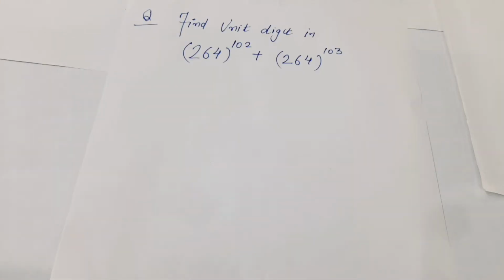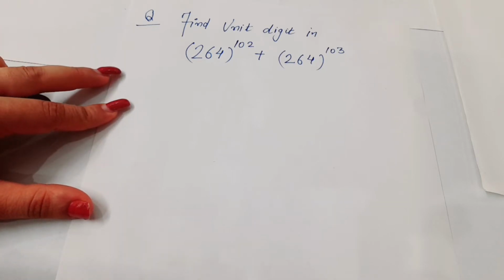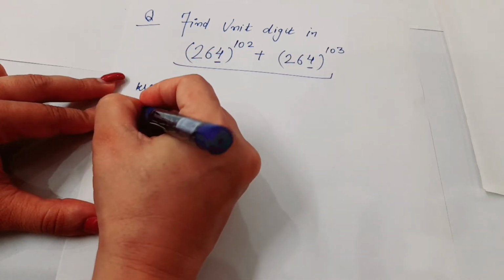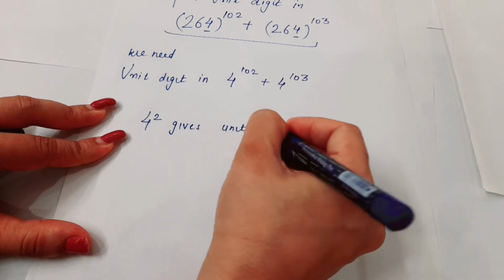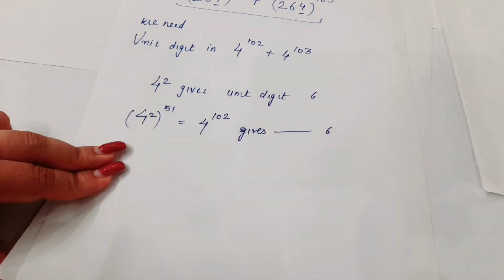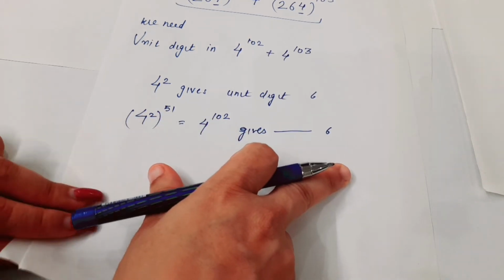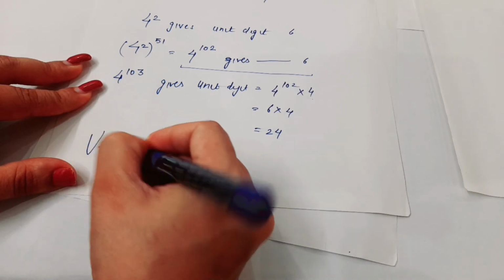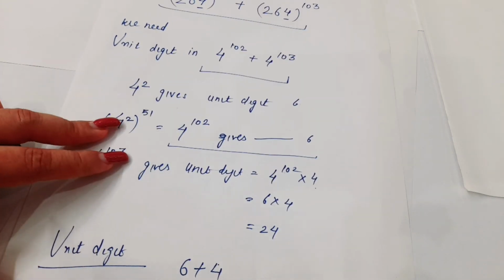How to unit digit in sum of big powers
mathsiseasy